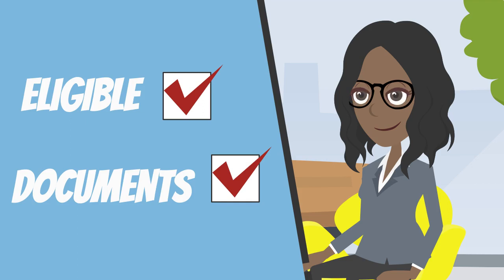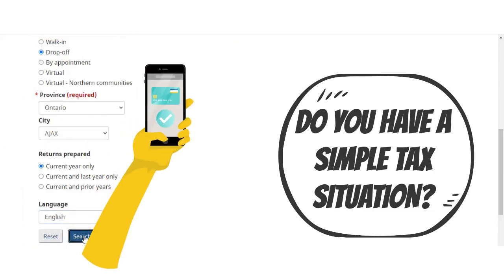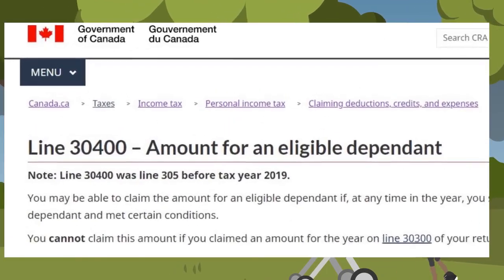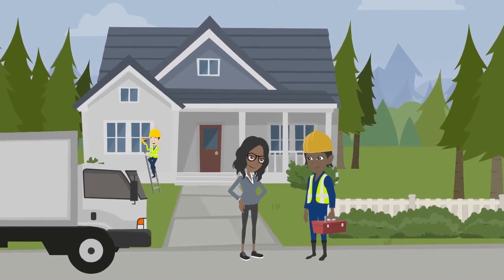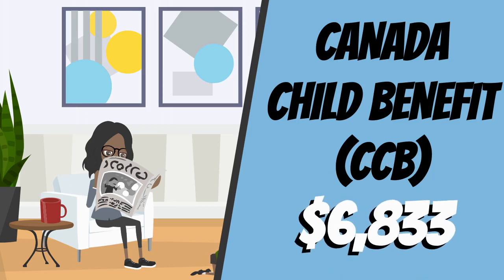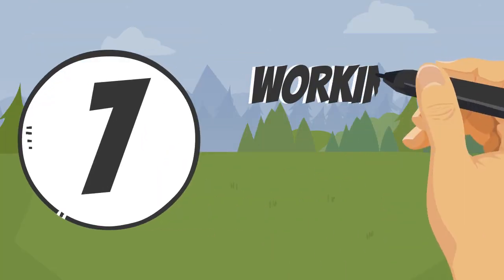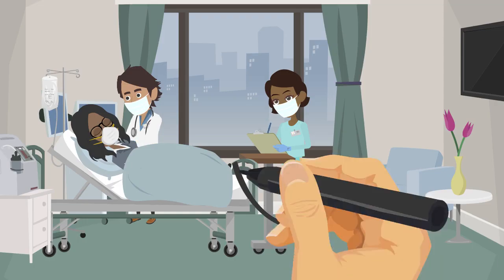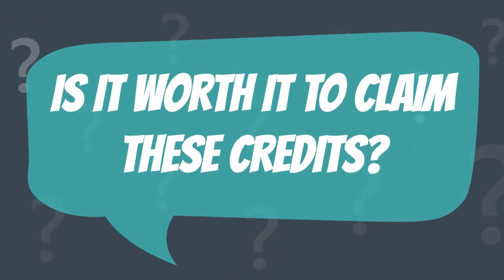Episode 6: Tax Credits to Boost your Refund This Year, PART TWO!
8 Credits to help increase your refund or lower your taxes owing this year! Links to each credit is listed below, be sure to verify that you are eligible before you apply or seek out the advice of a tax professional.

Timestamps:

0:00 Intro
1:00 3 Ways to FILE FOR FREE!
2:22 Tools Deduction
2:46 Credit for Single Parents
3:16 Relocating for Work
3:49 Accessibility Renovations
4:42 Interest on Child Savings
5:21 Adoption Expenses
5:53 Working from Home Due to Covid
6:44 Travel for Medical Treatment
7:09 Final Tax Tip Before you File!

IS THERE A TOPIC YOU WOULD LIKE TO LEARN MORE ABOUT?